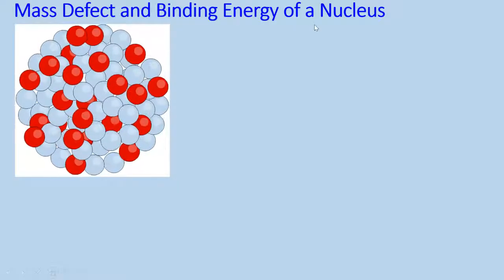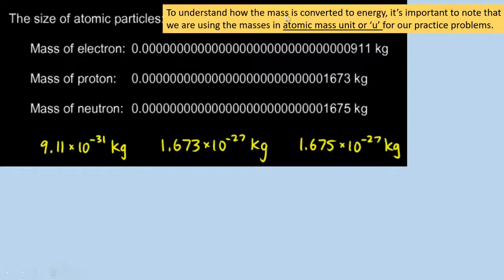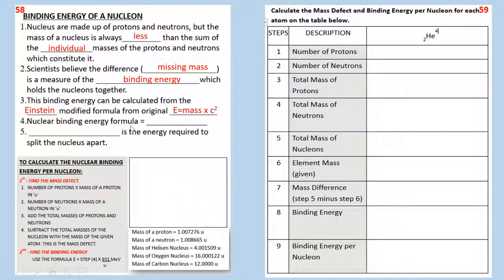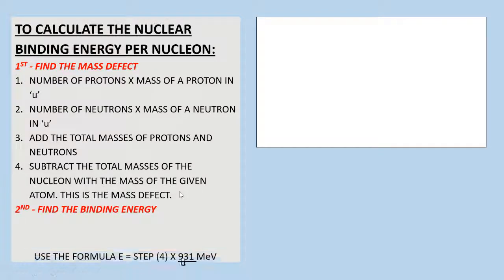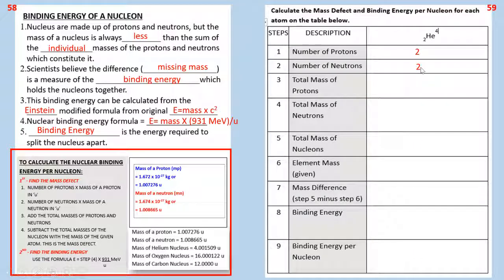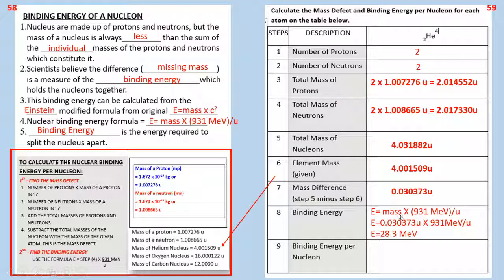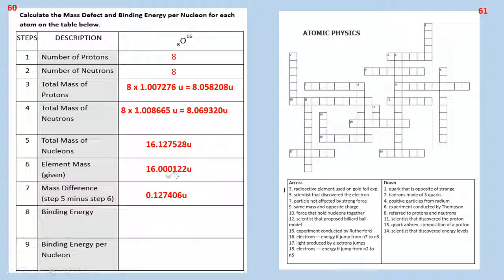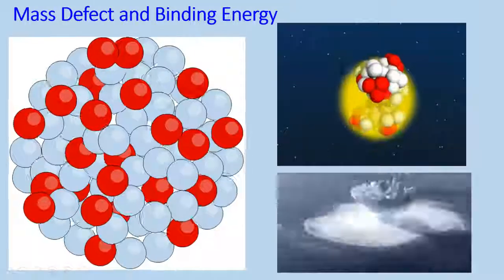MASS DEFECT AND BINDING ENERGY PER NUCLEON LESSON STEP BY STEP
This lesson tutorial is for PreAice Physics students to complete notebook pages 58-59-60 and reviewing class instructions.